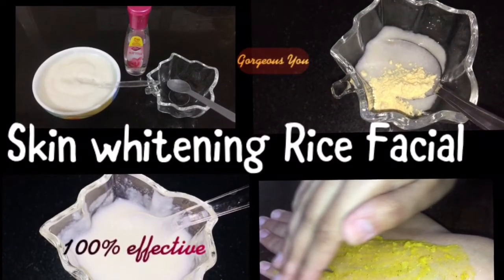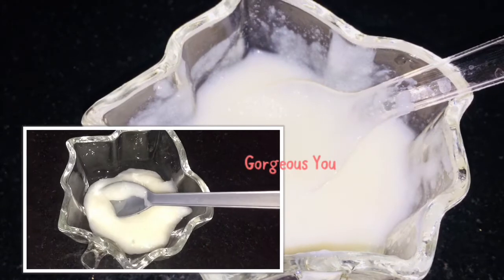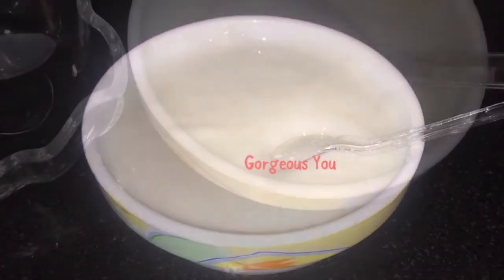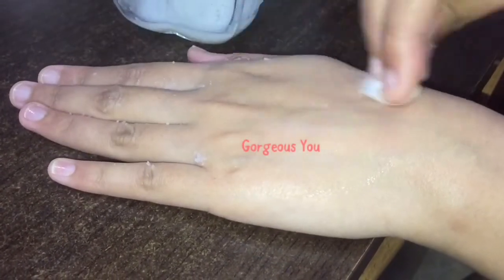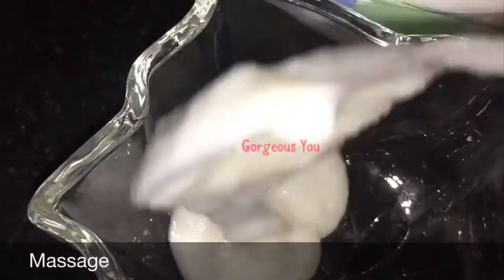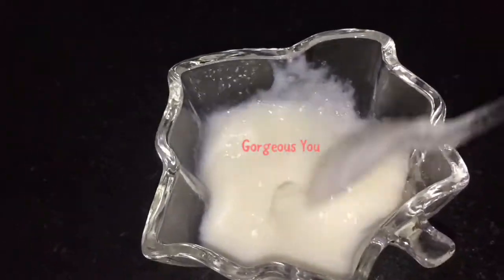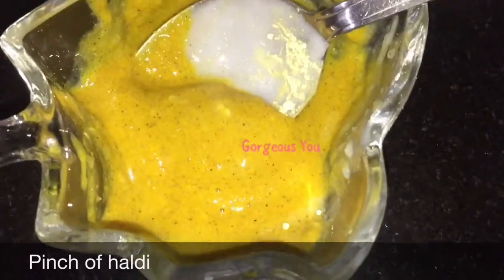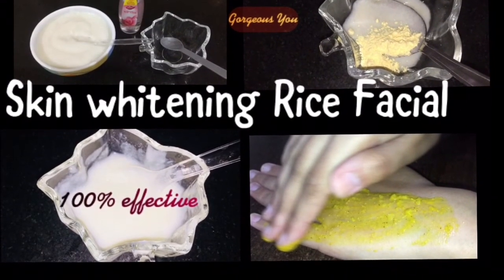Rice Facial For 10 Years Younger Looking Skin|Skin Whitening Facial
Hello Friends
Today in this video I have shared 100% natural facial ..This facial will give you fair, glowing,bright &crystal clear skin.

If you are looking the answers to the following questions then this video is for you...
fair skin in 7 days,chehra gora karne ka upay,chehra gora karne ka tarika,skin whitening treatment at home,fair skin home remedy,skin whitening secret,how to get clear fair & spotless skin,dark knees,dark knees home remedies,dark elbows treatment,dark neck home remedy,dark body parts,uneven skin tone,skin whitening home remedies,skin whitening,skin whitening cream,how to whiten skin tone,get fair spotlesss skin,
natural skin whitening tips fast,natural skin whitening tips home remedies,natural beauty tips for skin whitening,
skin whitening secret,anti aging skin whitening rice face cream,how To Get glowing skin,Japanese beauty secret,uses of rice water for skin,diy rice water,skin whitening secret,skin whitening remedies,

skin whitening facial, skin whiteningfacial for instant fair skin,how to do skin whitening facial at home,skin whitening facial,japanese whitening facial secret,rice facial,home remedy for 10 years younger looking skin,rice facial at home,rice facial with home ingredients,skin whitening facial,chawal se gora hone ka tarika,